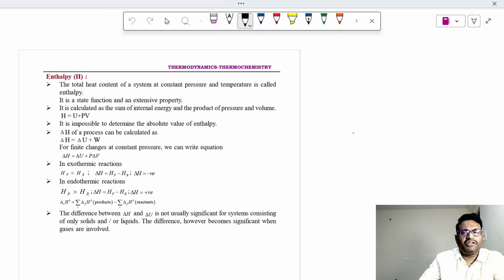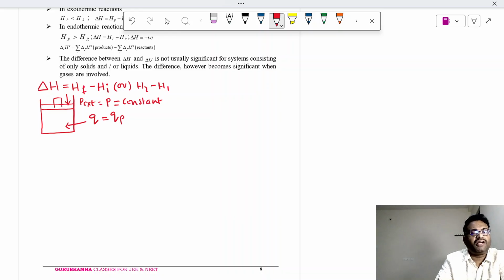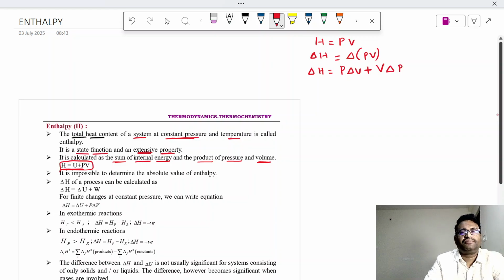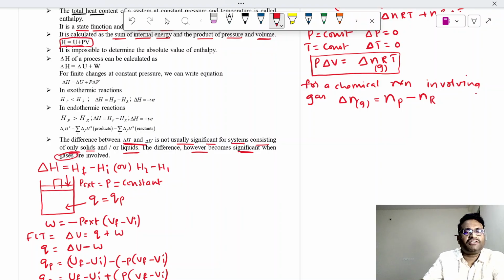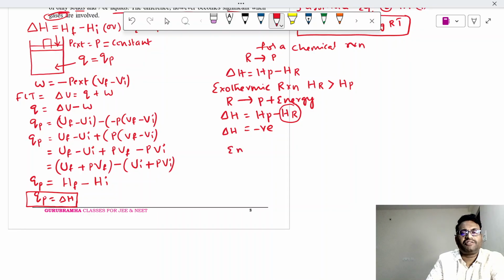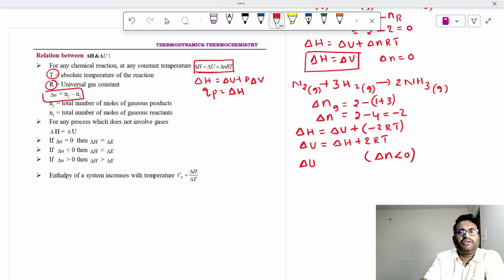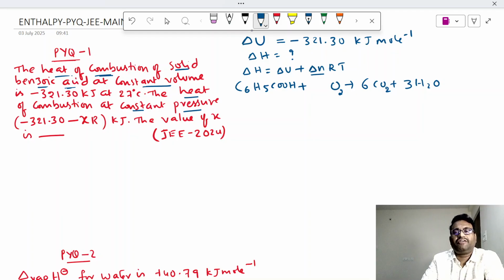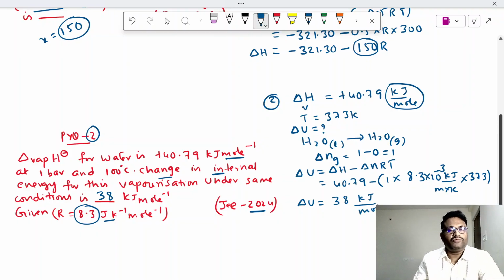ENTHALPY- CONCEPT & PYQ-JEE-MAIN